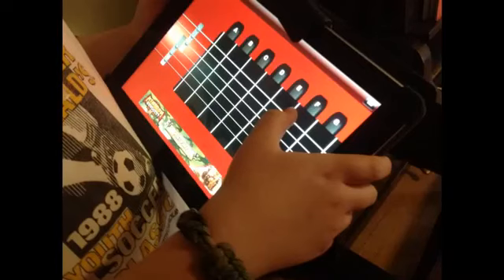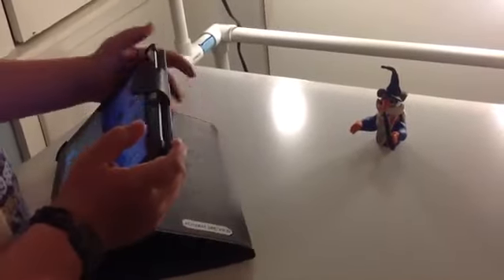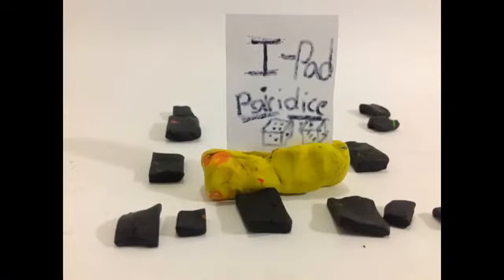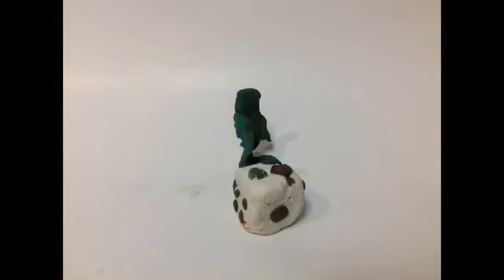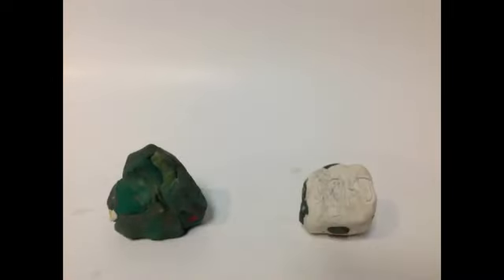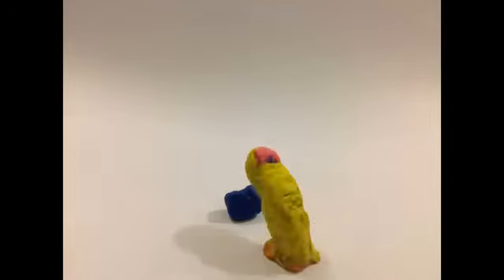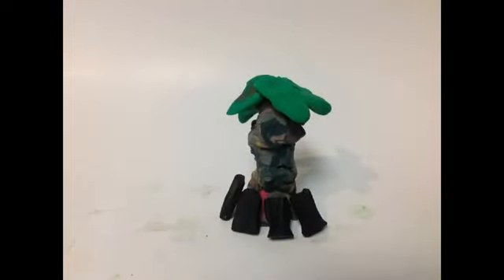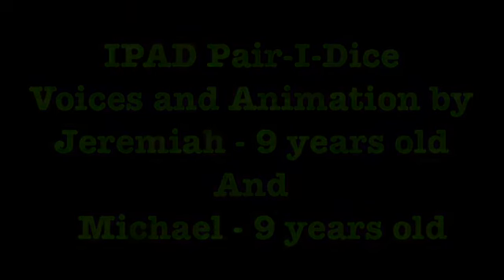Ipad Power2give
Power2Give  - Help us reach our goal to get an iPad for ArtQuest. Great Job making this video, Jeremiah and Michael!